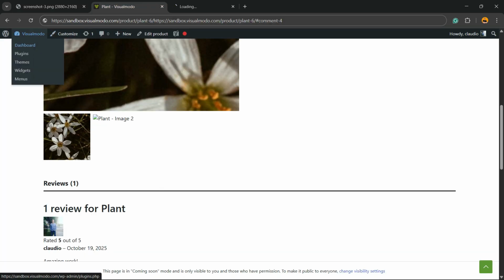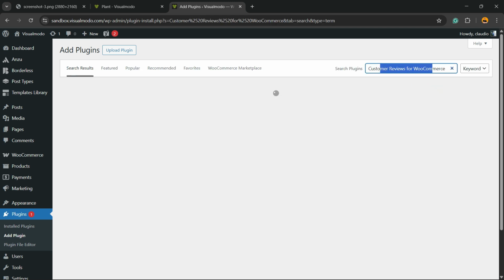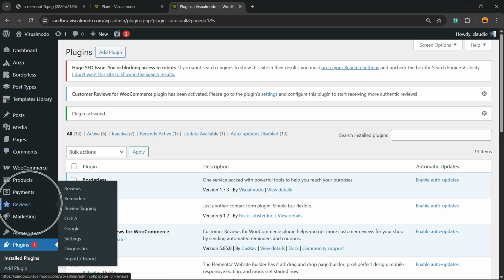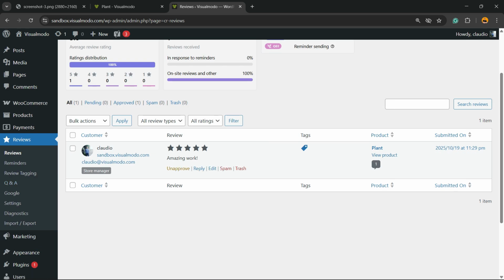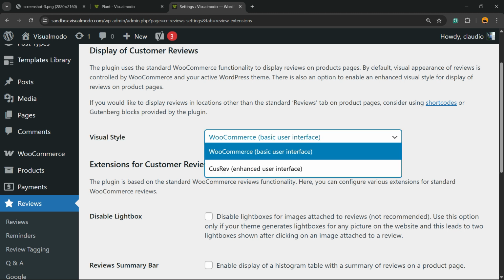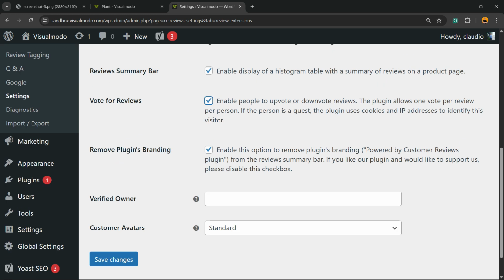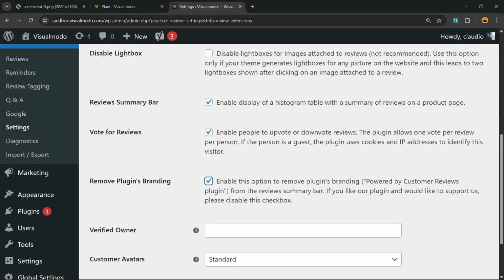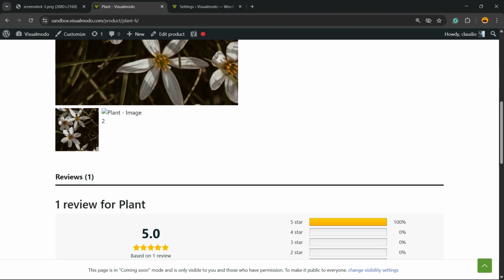How To Enhance the Customer Reviews Section in WordPress WooCommerce Products? FREE ⭐️🛒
Want a reviews section that actually sells. In this step by step I show how to supercharge WooCommerce product reviews for free, add photo and video reviews, enable verified badges, set helpful voting and sorting by rating, and show review counts near the Buy button. You will also learn how to add review schema for rich results on Google, request more reviews by email, fight spam with reCAPTCHA, and style everything to match your theme, Gutenberg or Elementor.

• Add photos and videos to reviews, plus verified buyer labels
• Enable filters, sort by rating and pagination for long review lists
• Add review schema and rich snippets for stars on Google
• Stop spam with honeypot and reCAPTCHA, keep it fast and responsive

Comment which review feature you want next, Q&A box, badges, or video uploads.